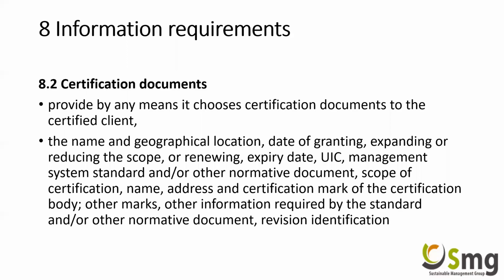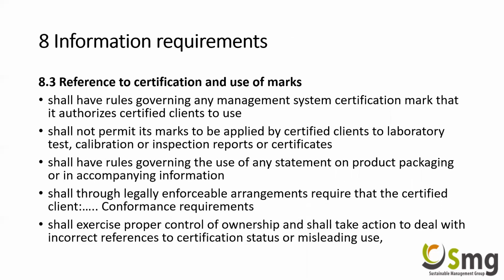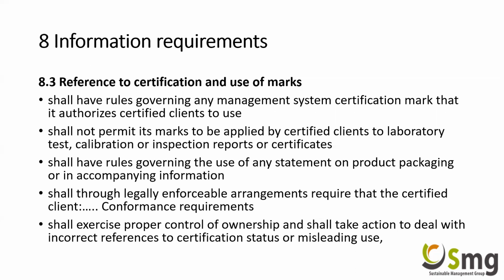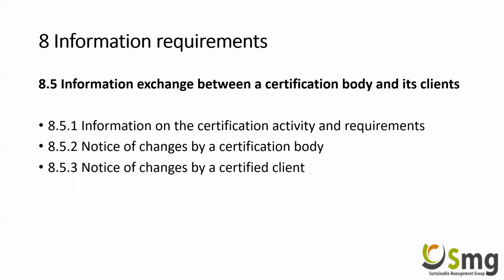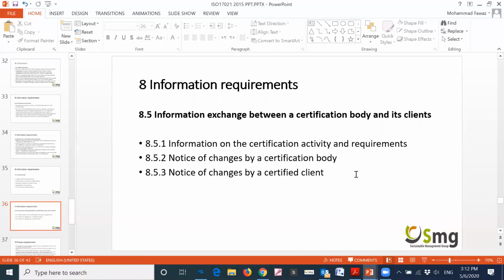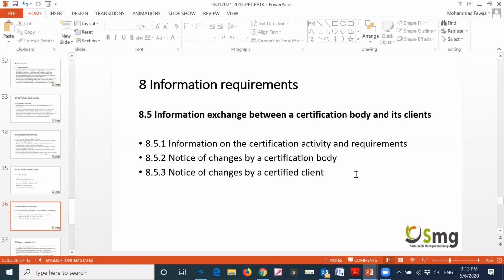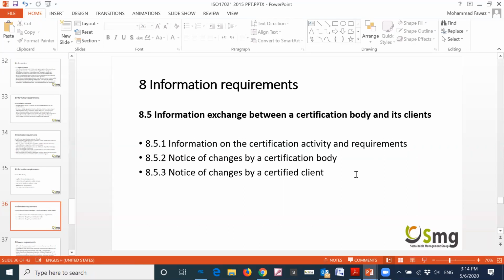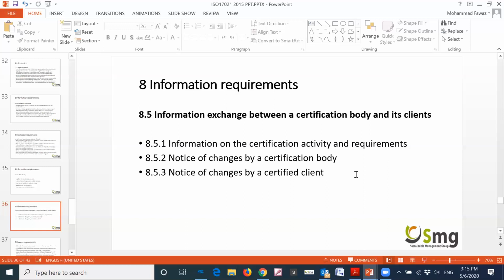ISO/IEC 17021:2015 Training Session Clauses 1-8 Part 2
Online Training Session
ISO/IEC 17021:2015 Conformity assessment — Requirements for bodies providing audit and certification of management systems
May 06, 2020 from 08:00 am to 09:30 am ET
Sustainable Management Group Inc. - SMG offered a free online training about ISO/IEC 17021:2015 to give an overview on how to manage certification bodies and conform with the accreditation requirements.

Presenter: Mr. Mohamad Fawaz, an expert in risk management and management system standards

for more info about events held
Suite 20 – 1800 Bank Street
Ottawa – Ontario – K1V 0W3, Canada